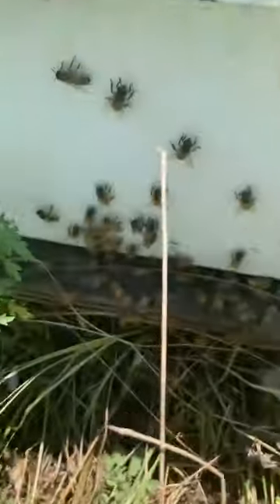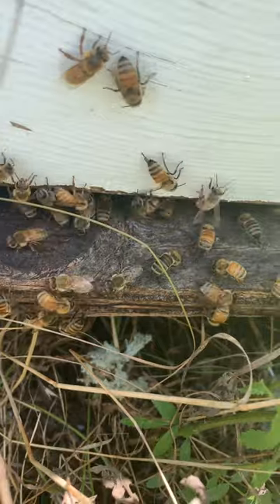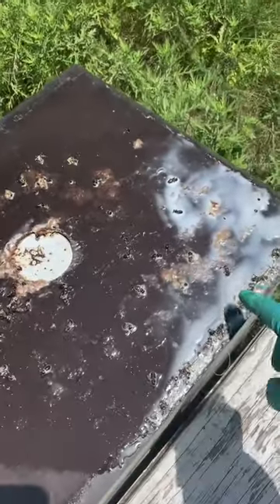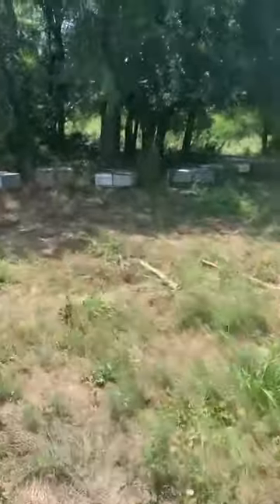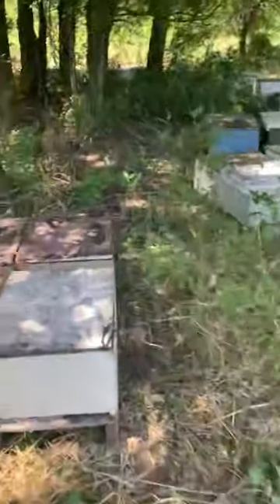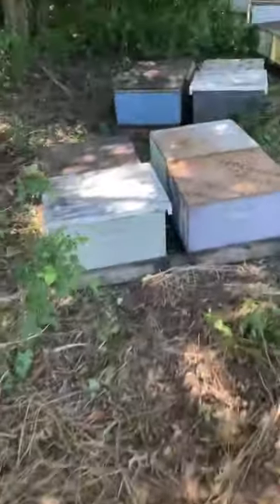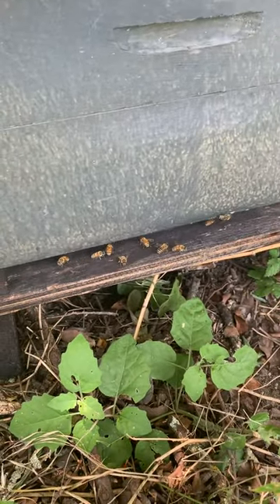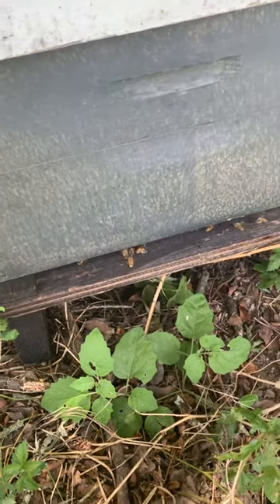Texas Heat: Sun vs Shade for Single Story Hives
Check out why it's helpful to have either two boxes for each hive during the summer, or have single story hives in partial shade during the afternoon .